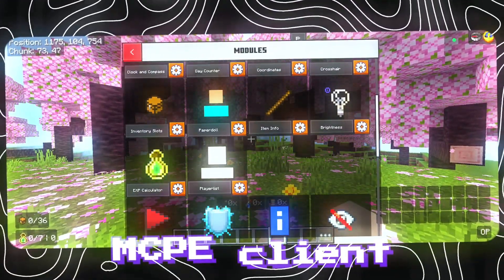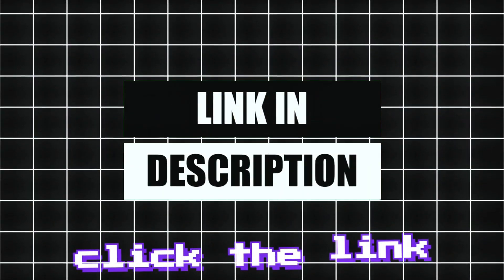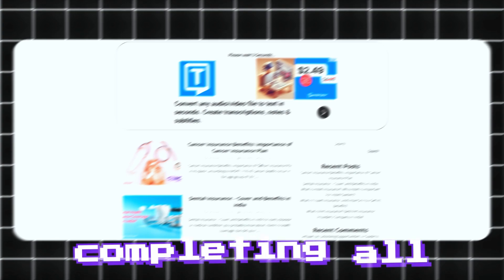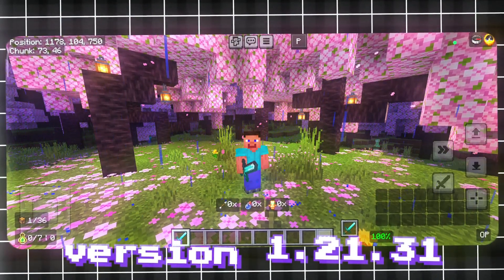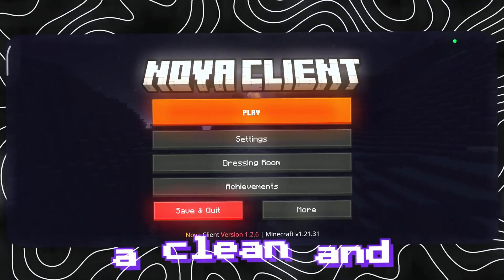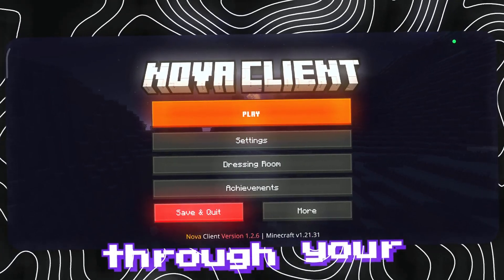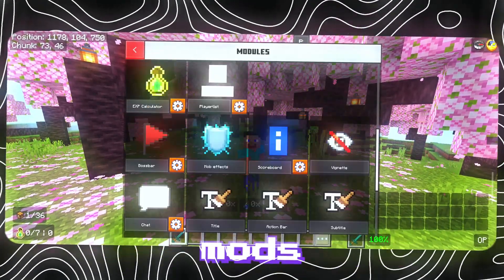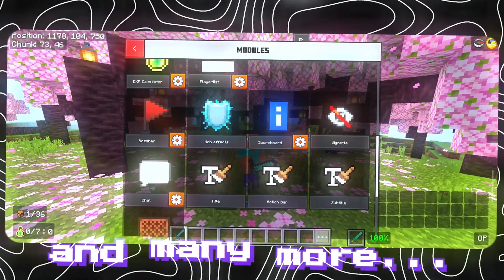Nova Client for MCPE 1.21+ 🌟 | Best FPS Boost & PVP Performance!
Welcome to the Nova Client, the perfect companion for Minecraft Pocket Edition (MCPE) players looking to elevate their gaming experience! 🚀 Whether you're battling in PVP or exploring the blocky worlds, this client has everything you need for optimized performance and smooth gameplay.

🌟 Features of Nova Client:
✔️ FPS Boost – Enjoy lag-free, high-performance gaming on any device.
✔️ PVP Optimization – Perfect for competitive gameplay with faster controls.
✔️ Customizable Settings – Adjust to match your unique playstyle.
✔️ Enhanced Graphics – Stunning visuals for an immersive experience.
✔️ Low-End Device Support – Runs smoothly even on older devices.
✔️ Improved UI – Clean, modern interface for a user-friendly experience.
✔️ Quick Crafting – Craft items faster and more efficiently.
✔️ Compact & Lightweight – No unnecessary bloat, just pure functionality.

✨ Why Use Nova Client?
The Nova Client is designed to make your MCPE gameplay smoother, faster, and more enjoyable. Whether you're exploring, building, or battling, this client provides a competitive edge while maintaining ease of use.

-Full walkthrough of the Nova Client features.
-Step-by-step guide on how to download and install it.
-Tips to maximize FPS and optimize settings for MCPE.

🔥 Let’s Build a Community!
-LIKE this video if you found it helpful! 👍